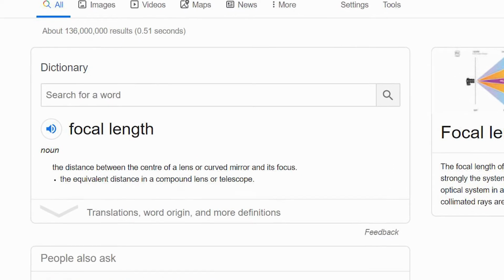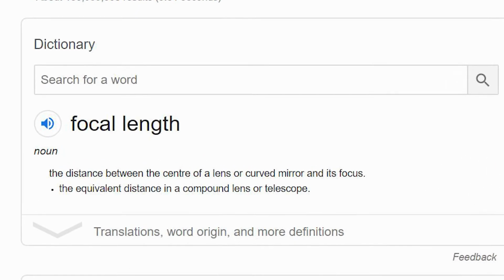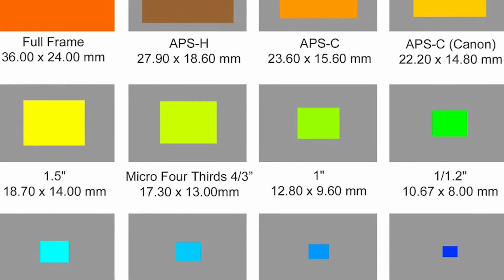Improving Your Photography: Focal Lengths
Focal lengths are an important aspect of photography, whether you're using a smartphone, compact camera or digital SLR.